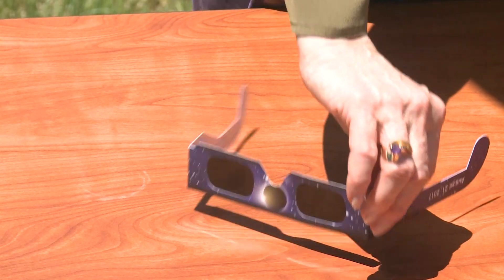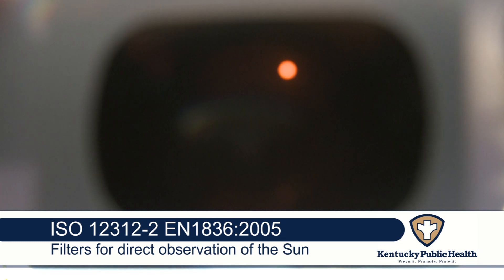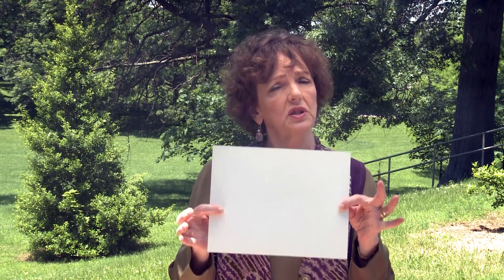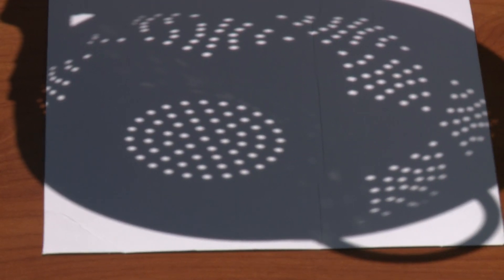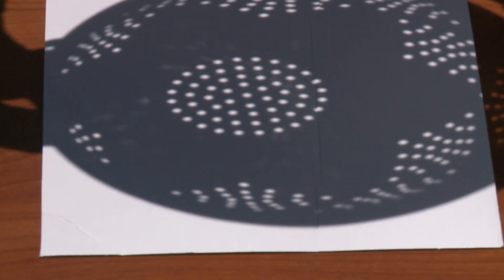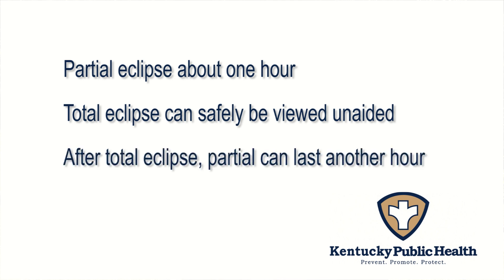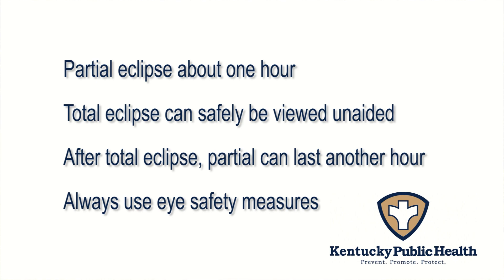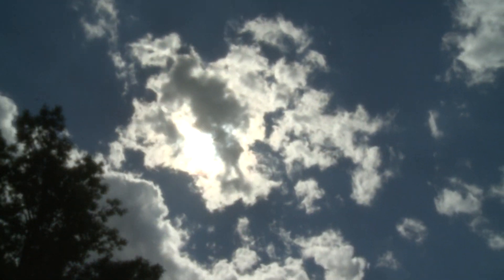Kentucky DPH Eclipse Eye Safety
Dr. Connie White from the Kentucky Department for Public Health discusses eye safety measures for properly viewing the eclipse on August 21, 2017.